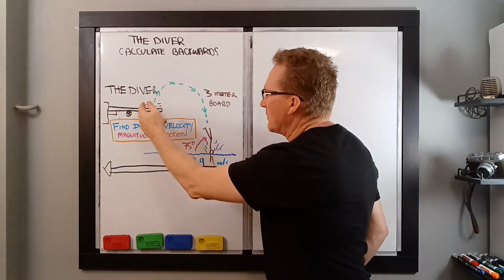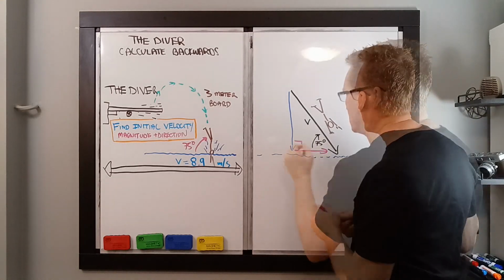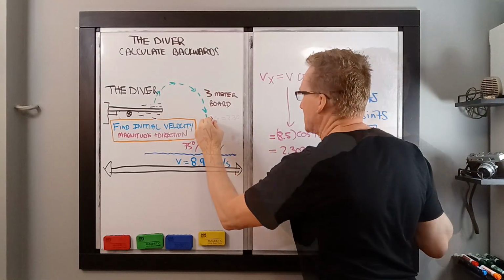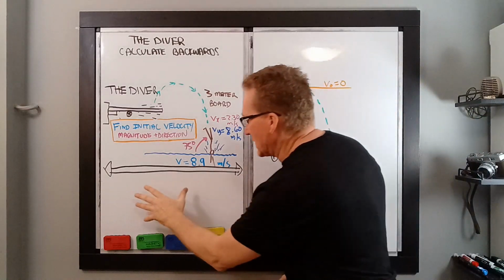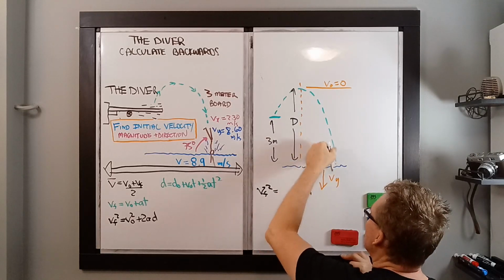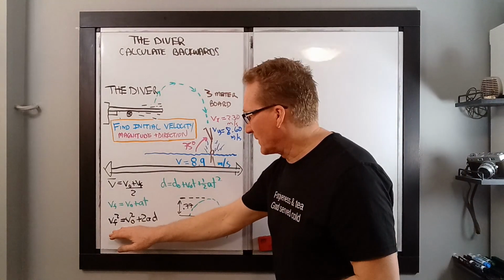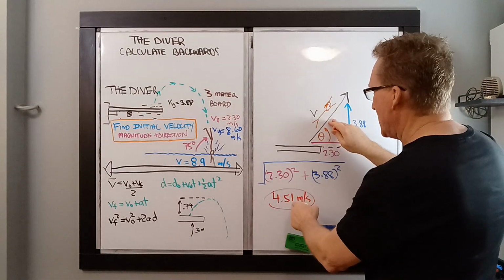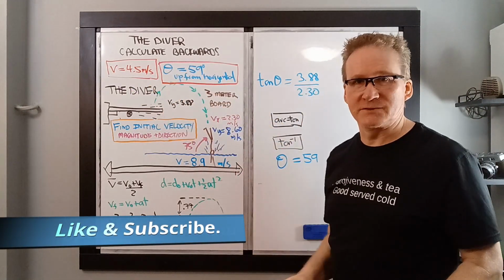A diver hits the water with a certain velocity. Find the velocity she leave the board.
Usually we calculate projectile problems when we know the original launch velocity, but in this case we know the velocity at which a diver enters the water, and we need to work backwards to find the take-off velocity. This is a projectile problem for high school physics where the diver follows a parabolic arc and lands at a lower level at which she left the diving board. There is no air resistance.